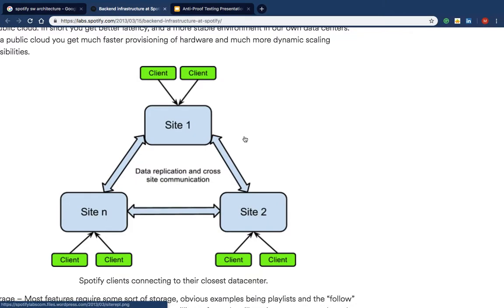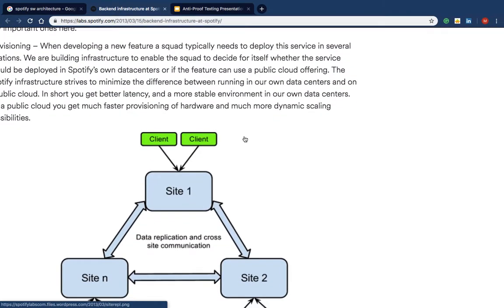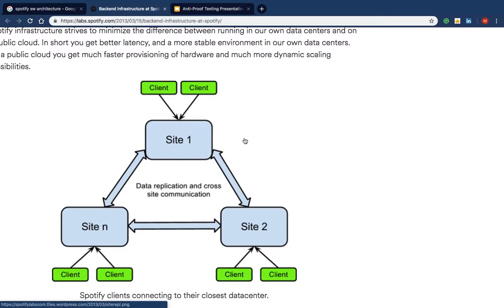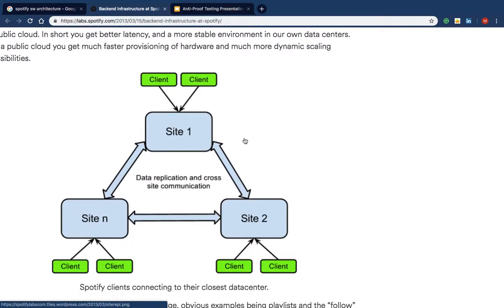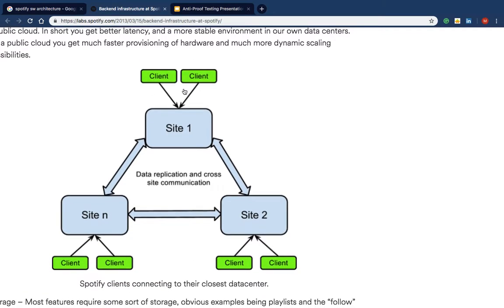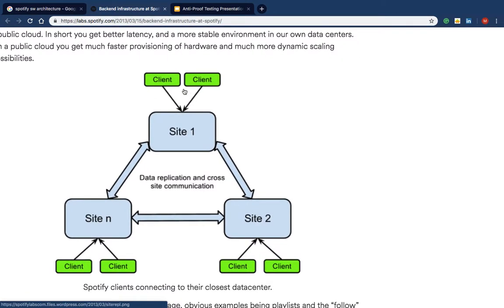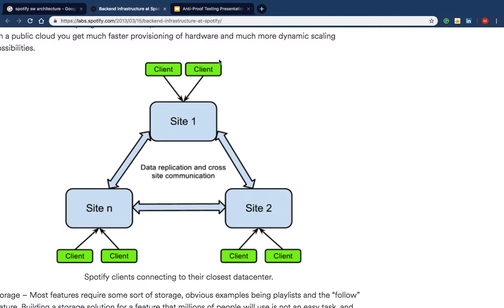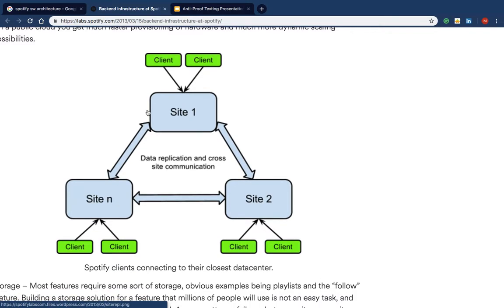SW ARCH L9 Edington Micah